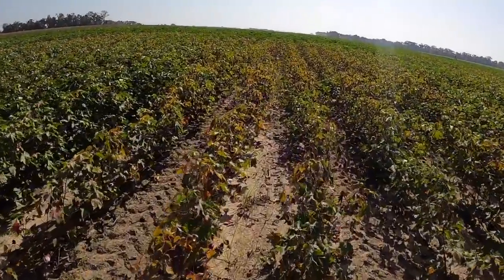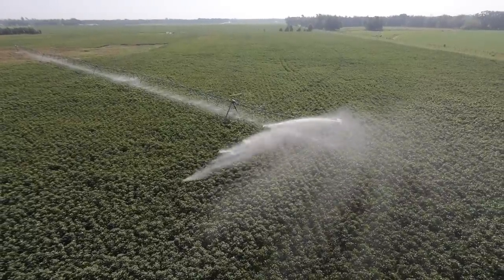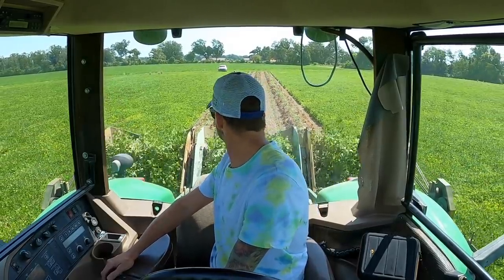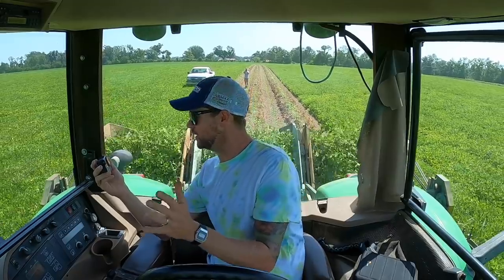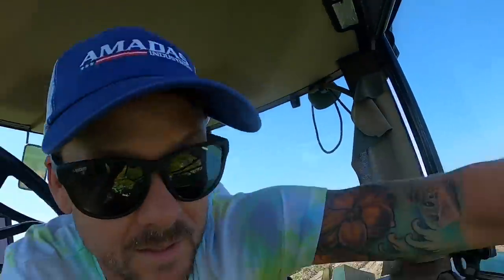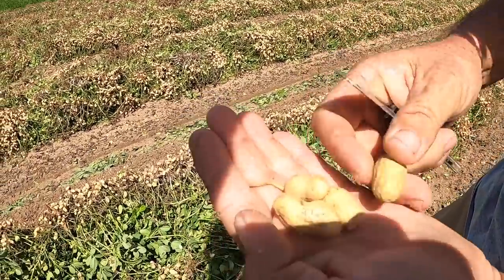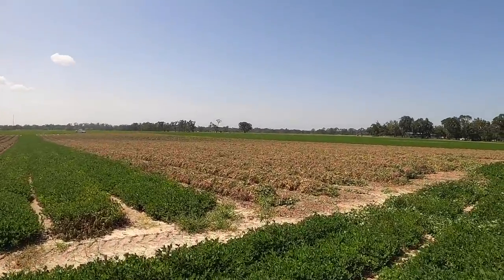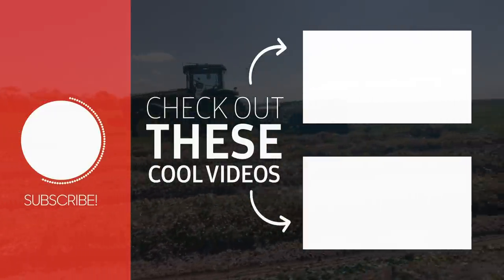PLOWING UP PEANUTS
Plowing, Digging, Inverting and turning the peanuts upside down. Before we harvest the peanuts we first have to get them out of the ground. Also Nematodes working on the cotton crop. Epic NEMATODE rap at the end.
PODCAST AND MORE
Thanks so much for checking out our channel! MY name is Jim and I love music, I’m 35 and I enjoy long walks on the beach.For real I love the BEACH.I met my wife of 13 years on a cruise ship and we have 3 GIRLS. Age's 8,4,1. Trust me, I got the shotgun ready for when they start bringing boys home.I was born and raised on a Peanut and Cotton farm in north FLORIDA. My dad started this farm 45 YEARS AGO. As a kid I always loved cameras and was making random videos throughout my childhood.So i've decide to get back to my roots.I hope you enjoy the videos!